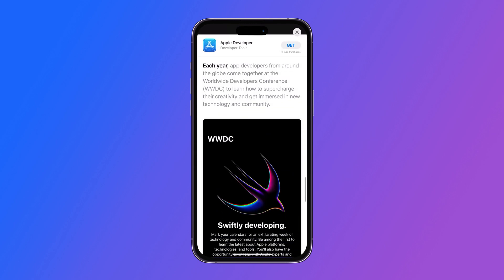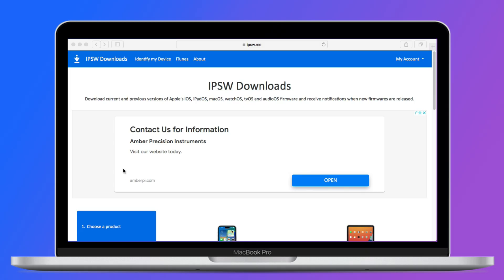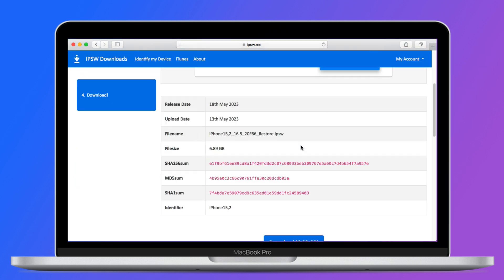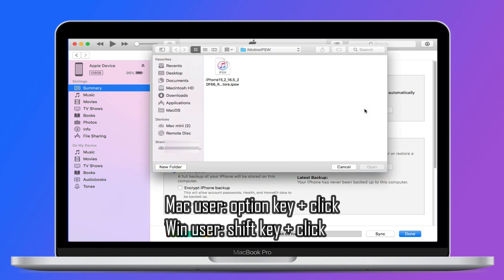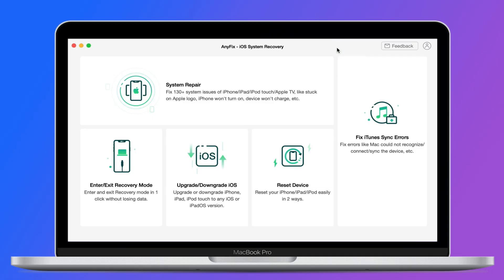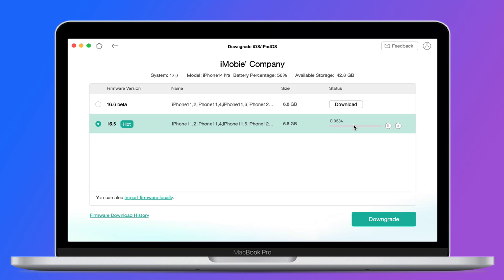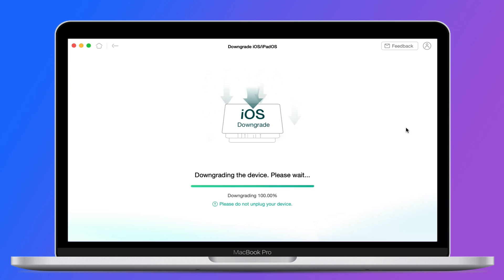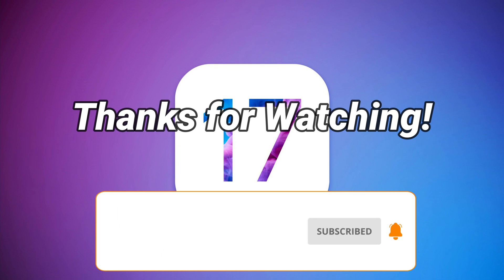[2 Tips] How to Downgrade iOS 17 Beta to iOS 16 with/without iTunes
Hi guys, after WWDC 2023, ios 17 finally come out, but these versions may be unstable and often come with lots of bugs. In case you want to downgrade to iOS16 after updating to iOS 17, here's a guide.

Upgrading to the beta version of the upcoming iOS update is the quickest way to have an early peek at its new features. But these pre-release versions are unstable, and it’s the primary reason why many users wish to go back to the previous iOS version. If you are one of them, please keep watching!
00:00 Intro
00:26 Downgrade from iOS 17 with iTunes
01:37 Downgrade iOS 17 to iOS 16 without iTunes